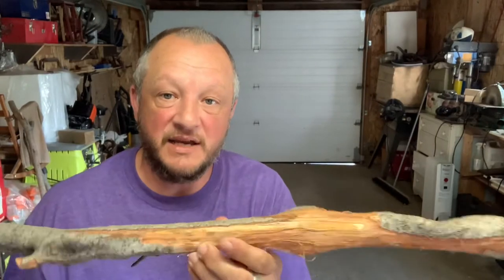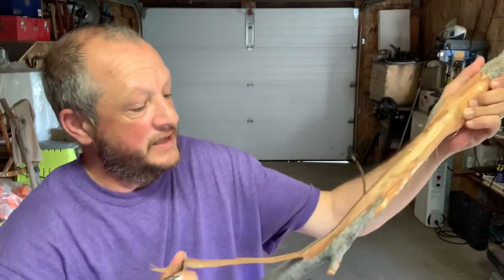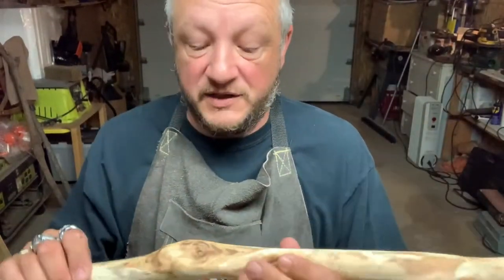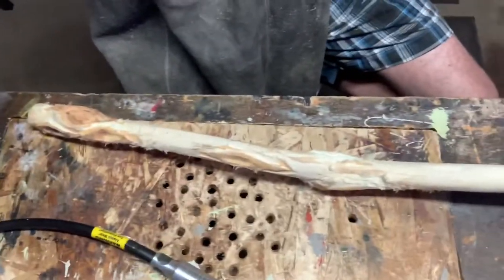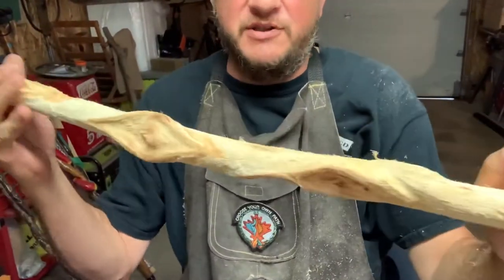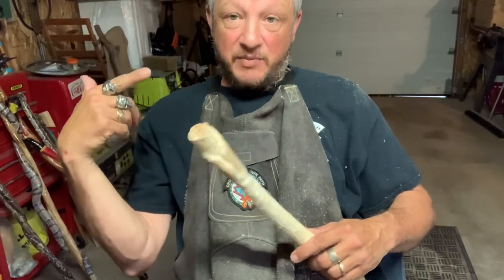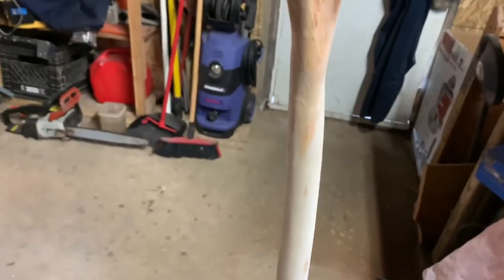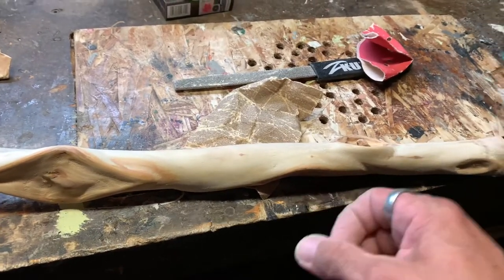Diamond willow walking stick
HAPPY CANADA DAY